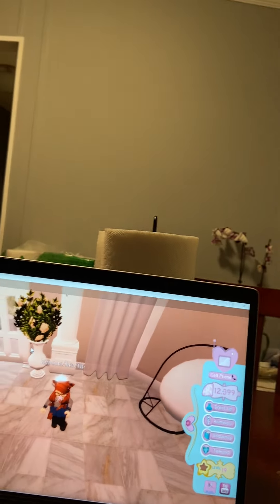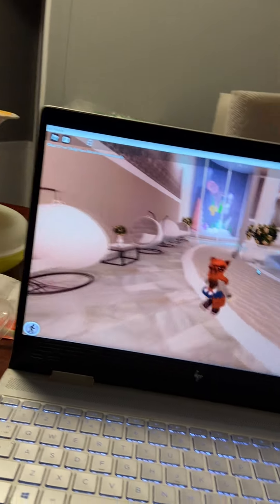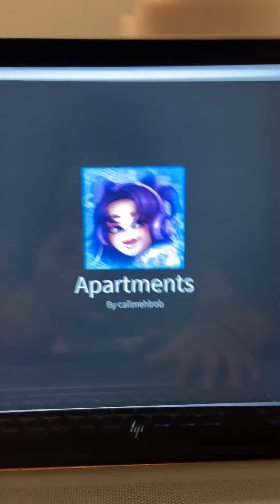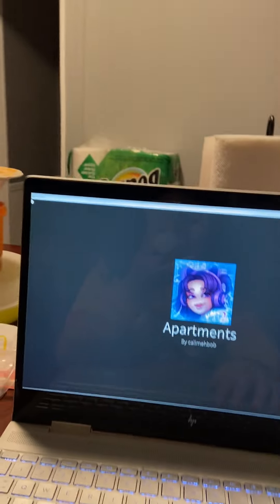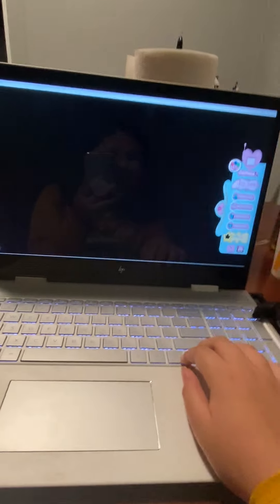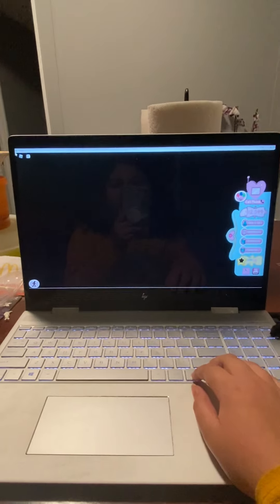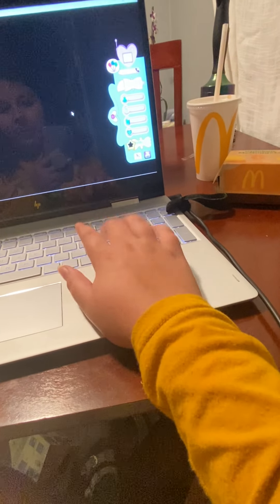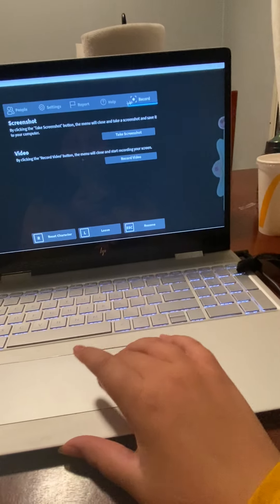I have news to tell YOU GUYS